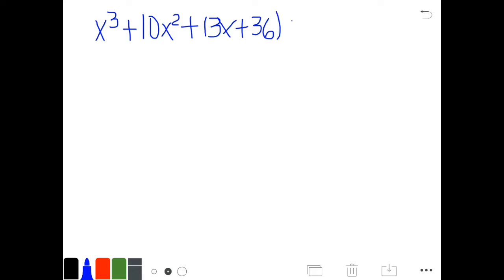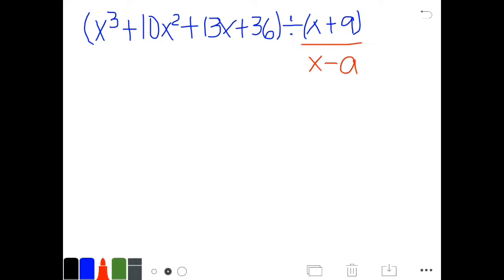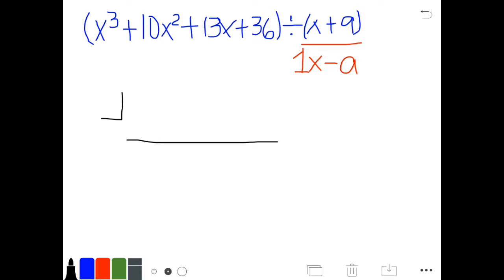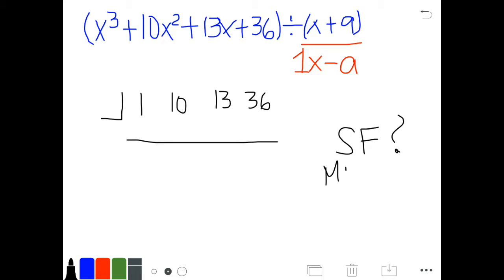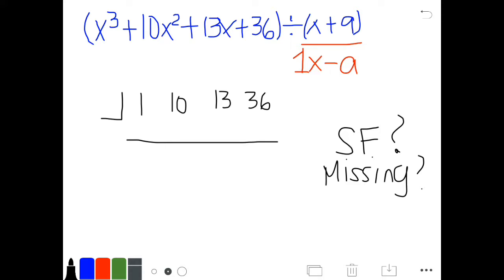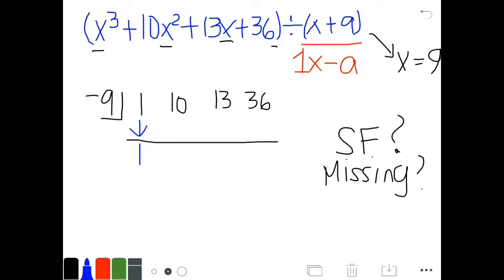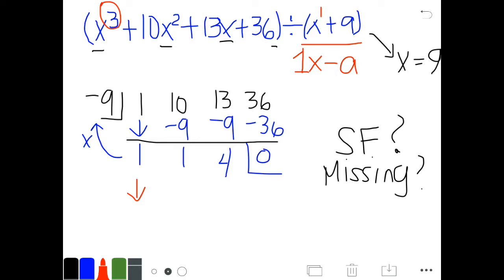Polynomial Division 2 Part 2